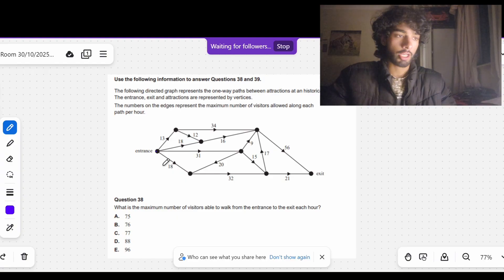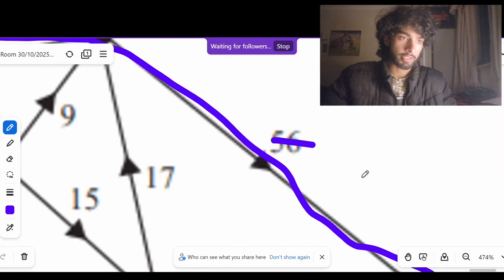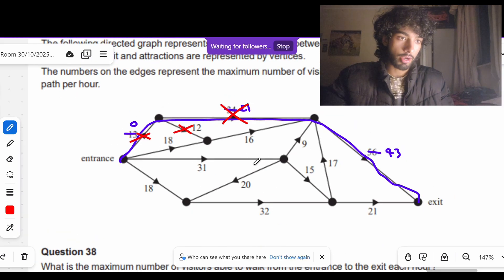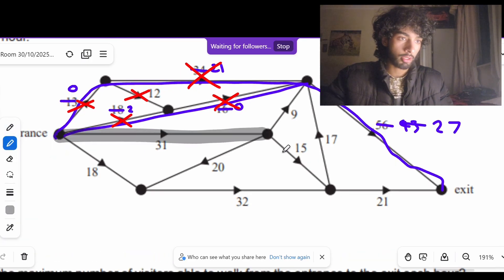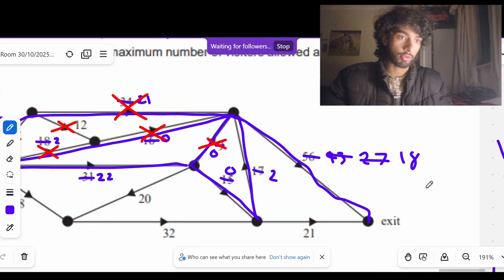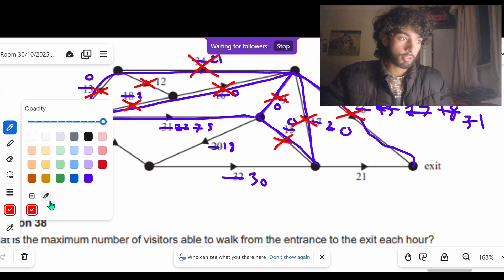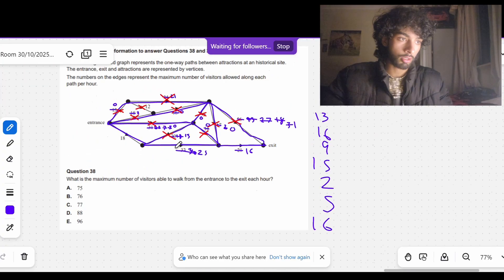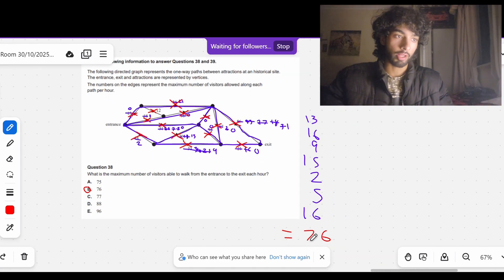How to get maximum flow in Networks WITHOUT trial & error (NHT 2024 q28)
This is a highly systematic approach. This method I go through is foundational to the 0 method (zero method) but to an extent, it is even faster.

This is the 0 method - graphical approach